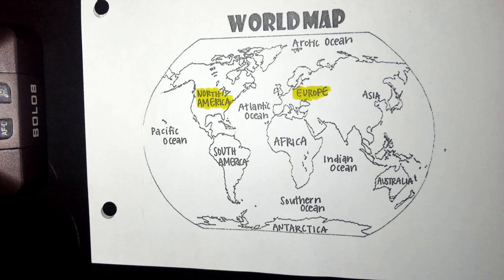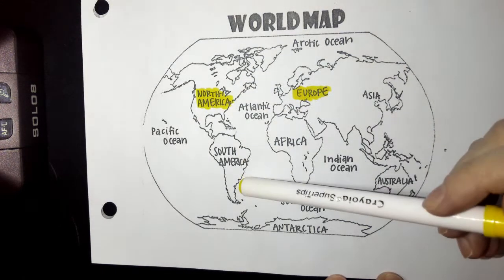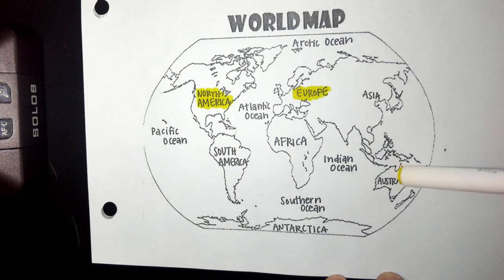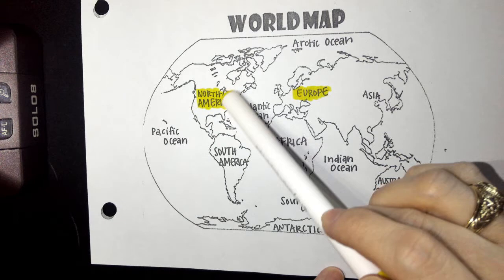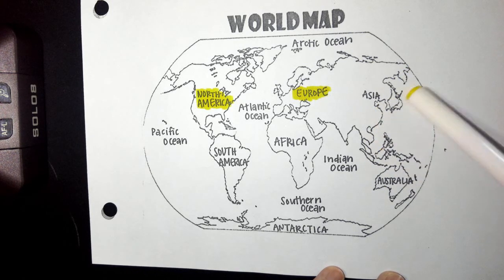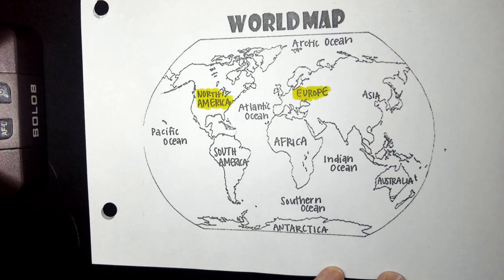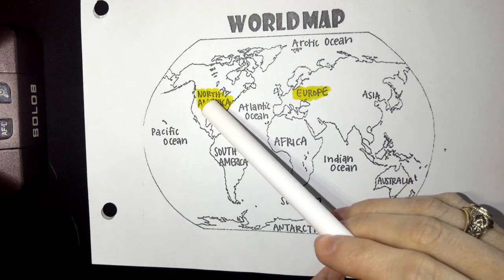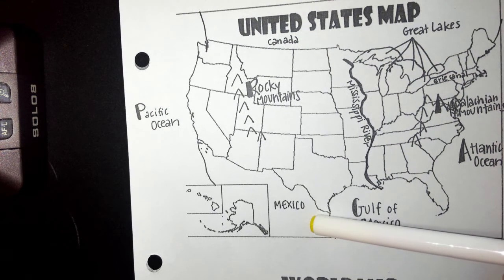World Map and U.S. Map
Review the continents and oceans of the world and the major mountains and river of the United States